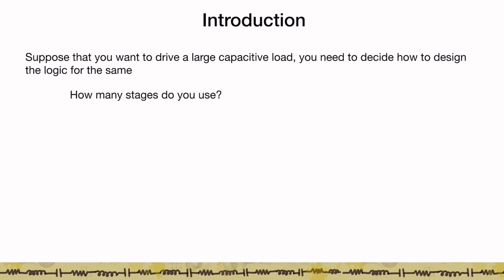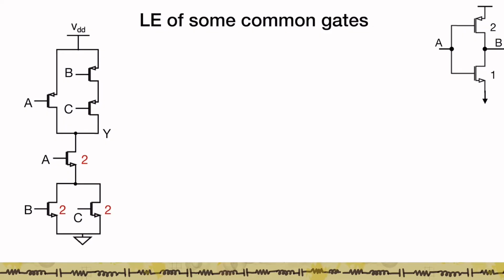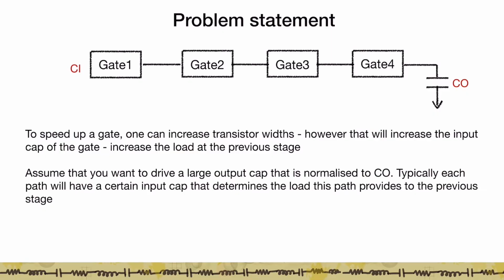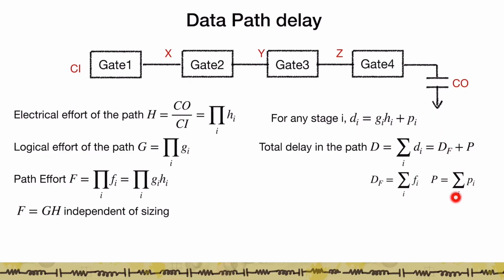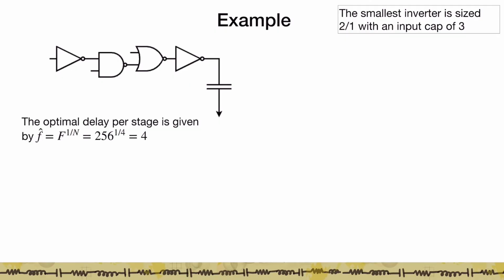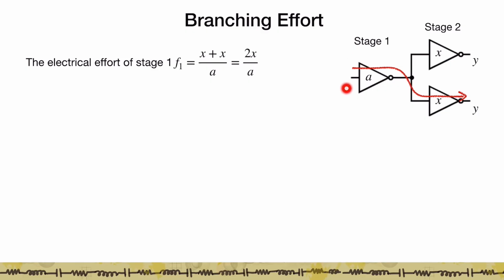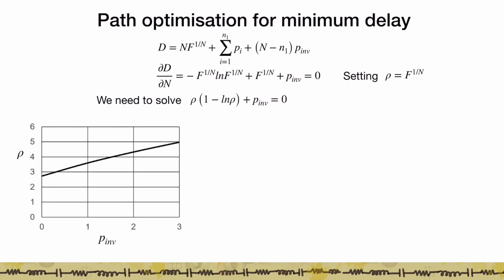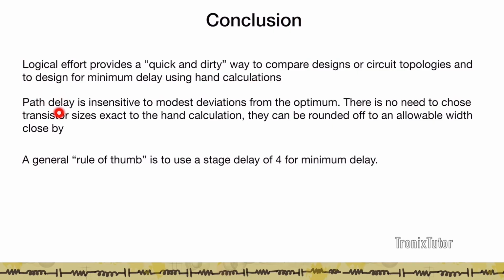Path Delay Optimization Using Logical Effort: How Many Stages, How Big?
Every datapath designer faces the same three questions:

How many stages should I use?
How big should each stage be?
What is the fastest this path can go?

This lecture answers all three — exactly, with hand calculations, no simulation required.

Building on the Logical Effort framework from the previous lecture, we derive the complete path delay optimization: how to distribute effort across N stages to minimize total delay, how to compute the optimal number of stages for any given path effort F, and why the "rule of thumb" stage effort of 4 — which gives the famous FO4 inverter delay — is not arbitrary but emerges directly from the mathematics of path optimization.

► Logical Effort of common gates: NAND2 (g = 4/3), NOR2 (g = 5/3), NAND3, NOR3, and AOI gates — derived from the Cin × Rdrive ratio, not memorized

► Input-dependent LE: why a single gate has different logical effort on each input when transistors controlling different inputs have different sizes — worked example on AOI21

► The path optimization problem: given CI (input cap) and CO (output load), find the intermediate capacitances X, Y, Z that minimize total path delay

► Electrical effort H = CO/CI: the path-level fanout that is fixed by the problem constraints, independent of how you size the intermediate stages

► Logical effort of the path G = ∏gi: the product of all gate logical efforts — determined by the gate topology, not sizing

► Path effort F = GBH: the fundamental constant that governs the minimum achievable delay of a path — independent of how transistors are sized within the path

► Branching effort B: why a stage driving both a path load and an off-path load must do more work than H = CO/CI captures, and how b = (Conpath + Coffpath)/Conpath corrects the analysis

► The optimal sizing rule: D_F = Σfi is minimized when every stage carries equal effort — f̂ = gi·hi = F^(1/N) for all stages simultaneously

► Minimum path delay: D = N·F^(1/N) + P — the closed-form expression for the best achievable delay with N stages and parasitic delay sum P

► Full worked example — INV → NAND2 → NOR2 → INV driving 1382.4× load:
  · Computing H = 115.2, G = 20/9, F = 256, optimal f̂ = 4
  · Back-solving transistor widths stage by stage: z = 345.6, y = 144, x = 48
  · Final Wn and Wp for every transistor in the chain

► Path optimization over N: deriving the optimal number of stages N̂ by setting ∂D/∂N = 0, solving ρ(1 − ln ρ) + p_inv = 0

► Why ρ = 4 is the sweet spot: the delay vs N/N̂ curve is flat within ±15% for N between 66% and 150% of optimum — precise sizing is less important than getting N right

► N̂ = log₄F: the simple formula for optimal stage count, and why it directly connects to the FO4 inverter delay as a hardware benchmark

► Why FO4 delay matters: for an inverter with g = 1, stage effort ρ = 4 means fanout = 4, making FO4 the natural unit of logic delay in any technology node

► Limitations of the linear delay model: input slope effects, arrival time skew in stacked vs parallel gates, velocity saturation breakdown, and VDD dependence — when the model works and when to reach for SPICE

The minimum delay of any path is D = N·F^(1/N) + P. F is fixed by the problem. P is fixed by the gate topology. The only variable you control is N — and the optimal N is always log₄F. Every stage should carry equal effort f̂ = F^(1/N). This is not a heuristic. It falls out of calculus, and it means transistor sizing becomes a systematic back-calculation, not a guess.